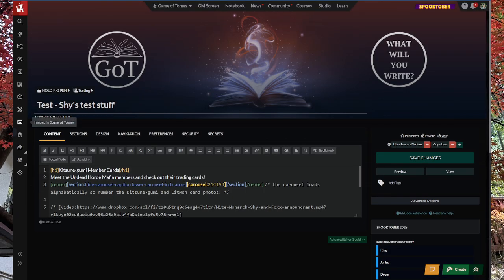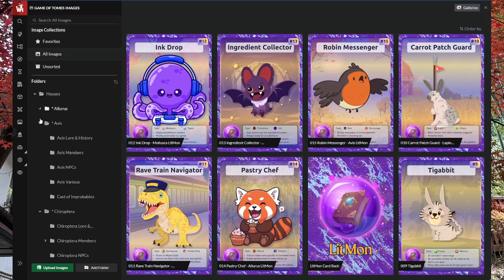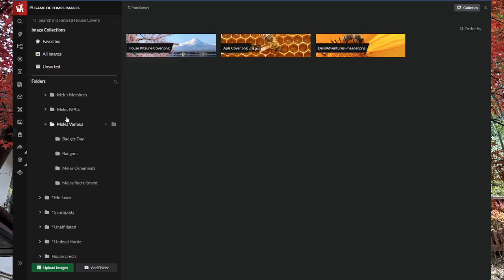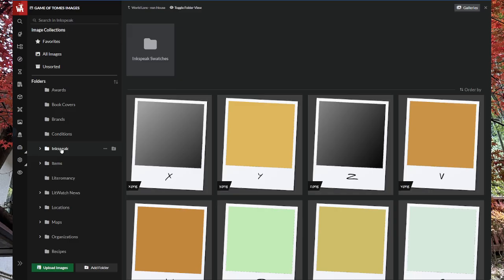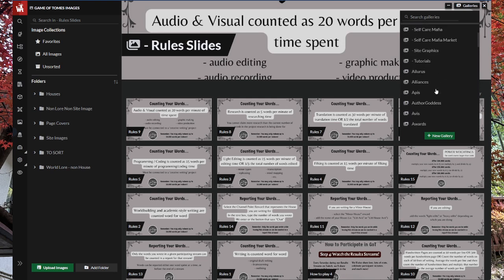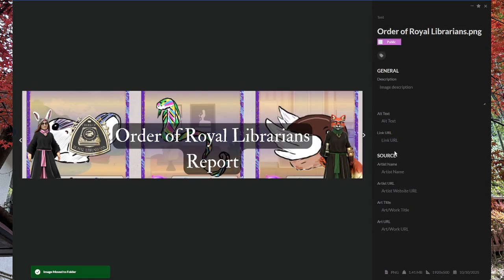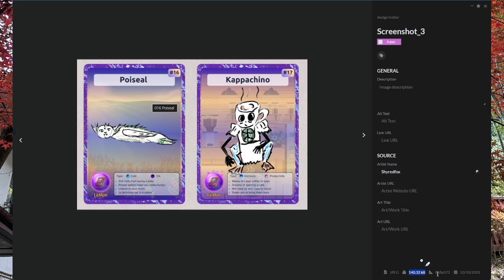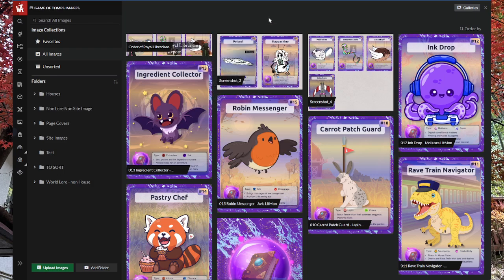Librarian Info: New World Anvil Image Manager Overview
Not sure how the new WA image manager works? Shy gives a quick overview of the system. She'll also put WA's official help article links below for the new system.